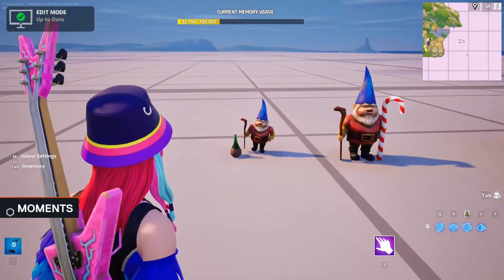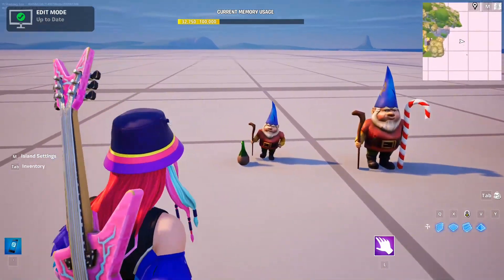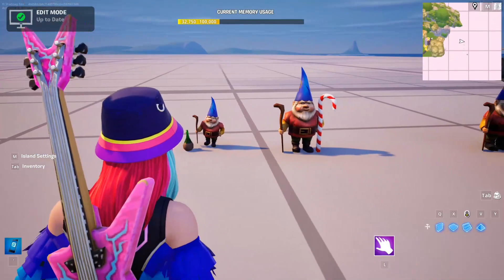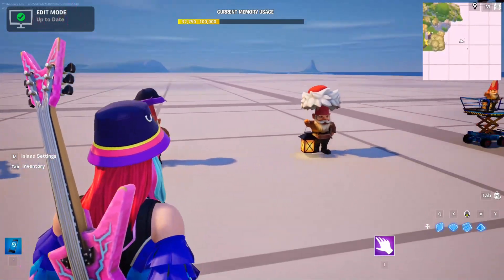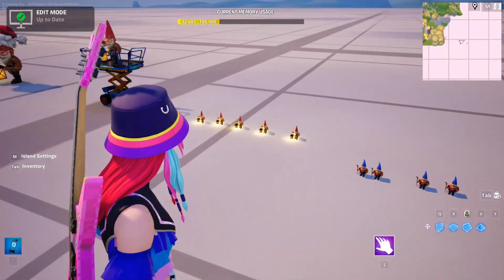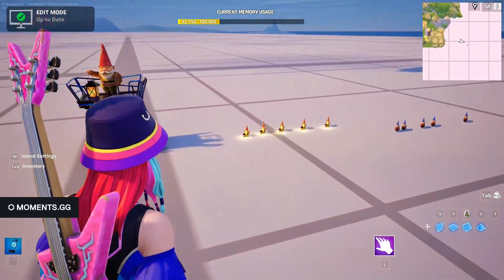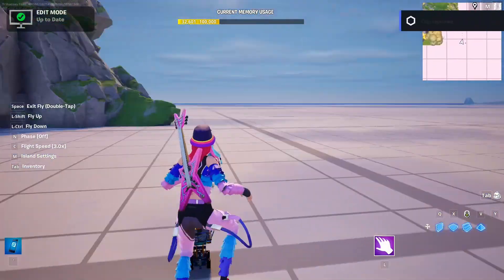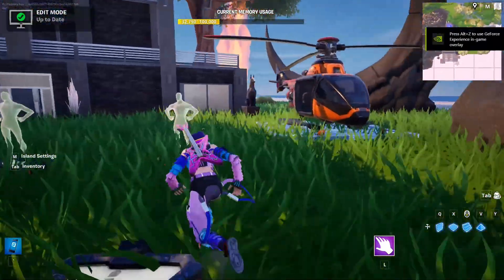The Great Gnome Scavenger Hunt | Fortnite Community Map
The Community Map now has an ongoing scavenger hunt for gnomes. Be the first to find one to be in the gnome hall of fame.